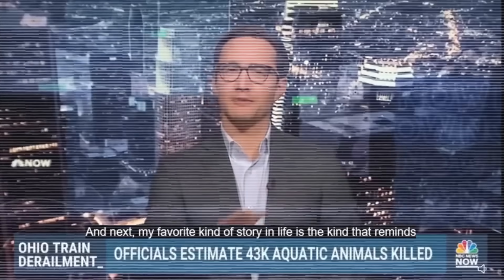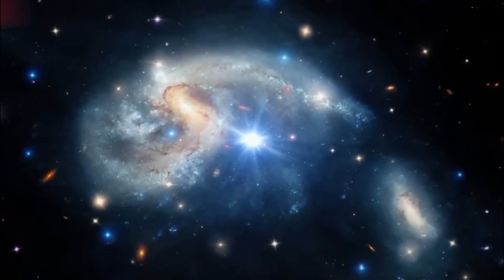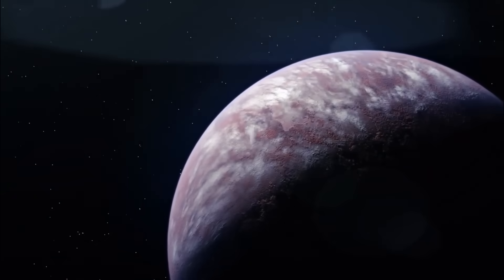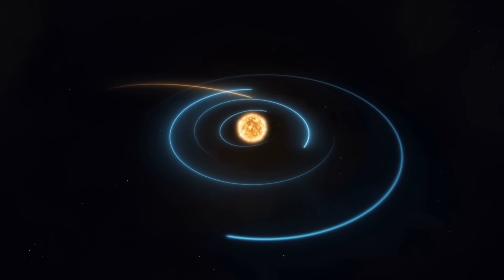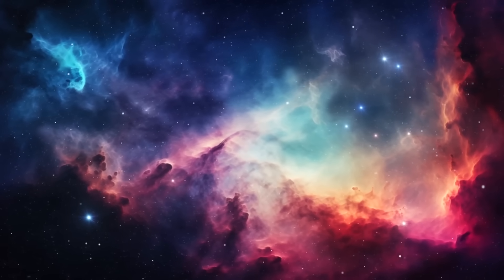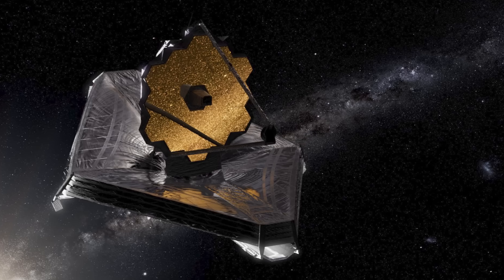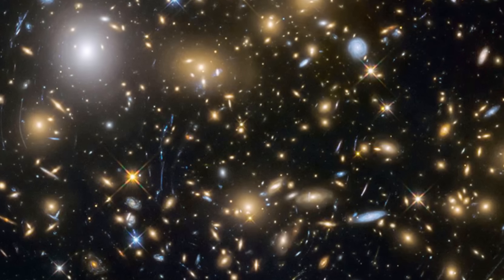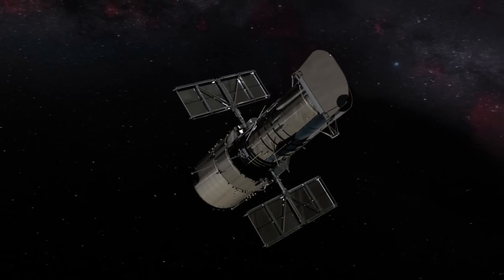Michio Kaku Breaks Silence About James Webb's Shocking New Image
Michio Kaku, one of the world's finest theoretical physicists, has recently broken his silence on a startling new image obtained by the James Webb Space Telescope—and what he has discovered is nothing short of stunning. In this video, we delve into Kaku's startling reaction to the most recent finding, an image that has the potential to transform our knowledge of the universe. The James Webb Telescope, recognized for its unparalleled clarity and depth, has revealed something so enigmatic, so incomprehensible, that even the most experienced scientists are taken aback.

We examine the significance of this image via Kaku's professional lens, including what it means for cosmology, multiverse theory, and our place in the universe. Could this be evidence of extraterrestrial megastructures? A peek of a parallel universe? Or possibly a phenomenon so ancient and powerful that it shakes the very foundations of space and time? Kaku doesn't hold back, and neither do we, as we peel back the layers of this cosmic epiphany.

Join us as we examine the science, hypotheses, and concerns arising from this astounding Webb discovery. If you're interested in space, cutting-edge astrophysics, or simply want to hear what one of the world's finest brains has to say about this cosmic conundrum, this is a must-see video.